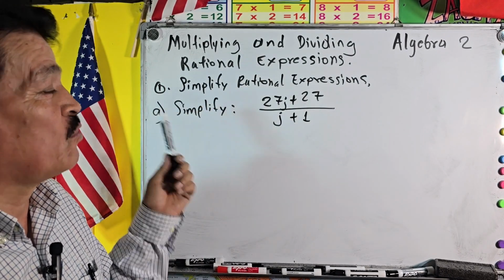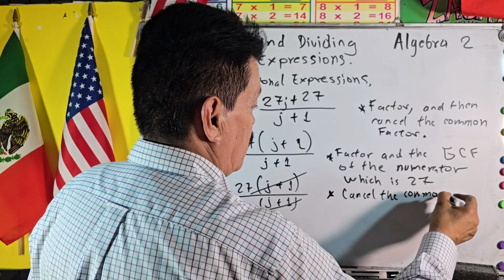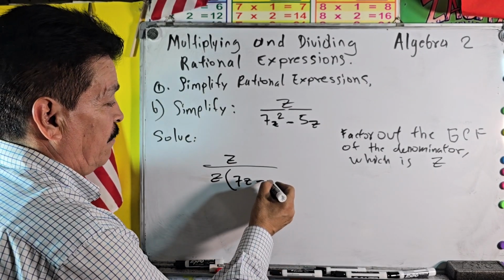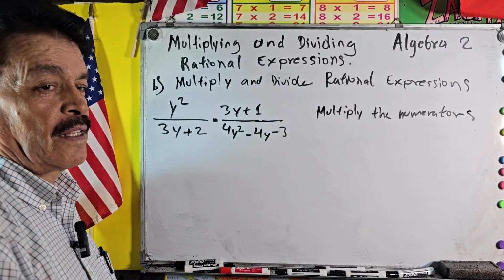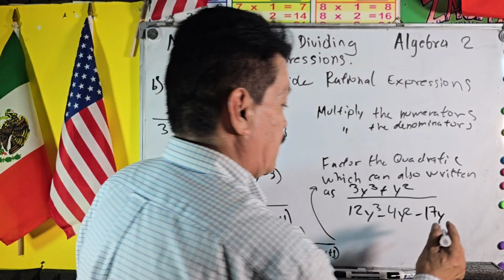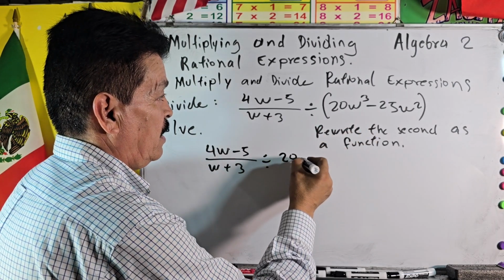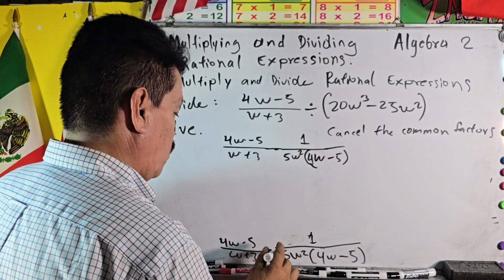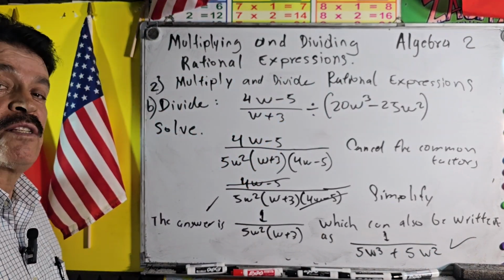MASTER RATIONAL EXPRESSIONS FAST | ALGEBRA 2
Master Rational Expressions FAST! | Algebra 2 with Profe Julián Macías

Welcome to MathematicsAnyone with Profe Julián Macías, where learning Algebra 2 becomes clear, practical, and exciting! In this lesson, you’ll master how to Multiply and Divide Rational Expressions, one of the most powerful skills in Algebra. You’ll discover how to simplify complex fractions, cancel out common factors, and apply these rules to real mathematical problems that appear in tests and higher-level math courses.

We start by simplifying expressions like

\frac{3x}{4y} \times \frac{8y}{9x} \frac{x^2 - 9}{x^2 + 3x} \div \frac{x - 3}{x} \frac{(x+3)x}{x^2 + 3x} = 1.

By the end of this video, you’ll confidently solve any problem involving rational expressions—whether it’s for simplifying, solving equations, or applying them in advanced topics like rational functions and limits.